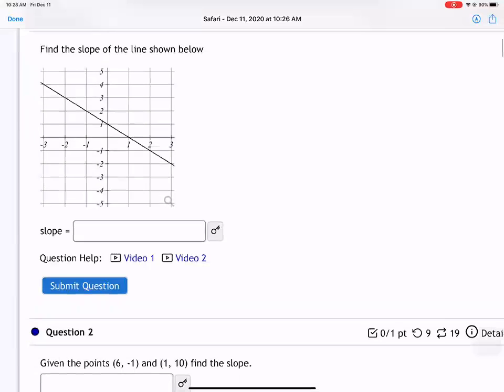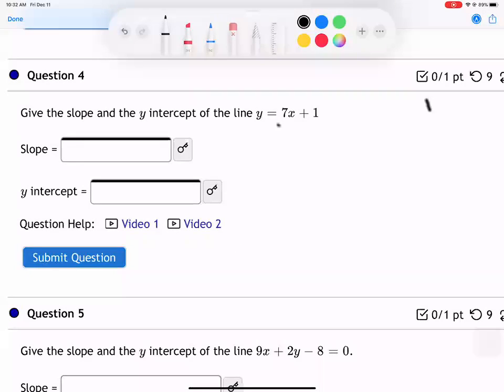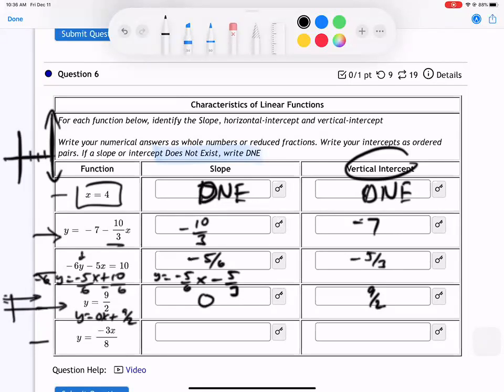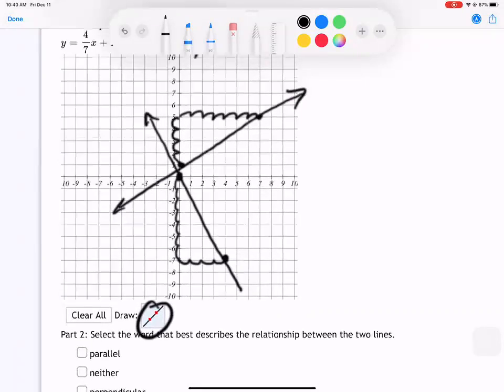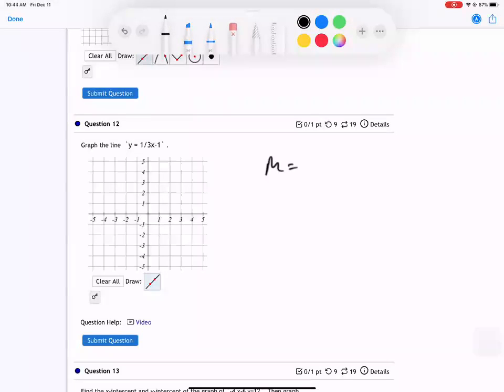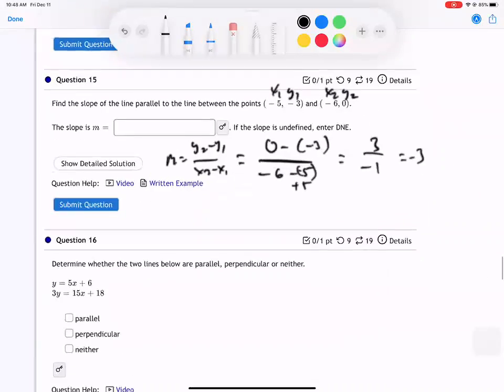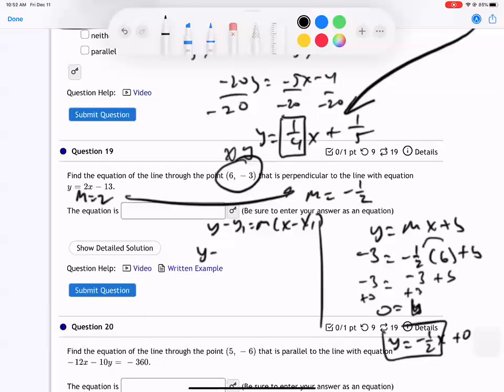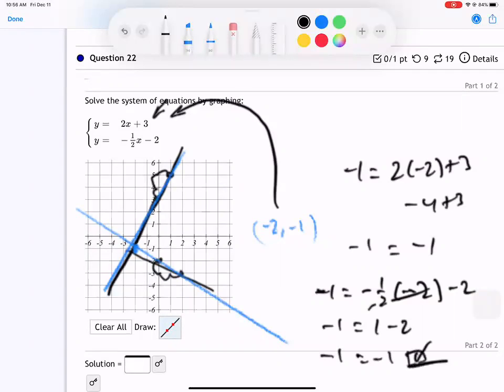Algebra 1 Final Review 2